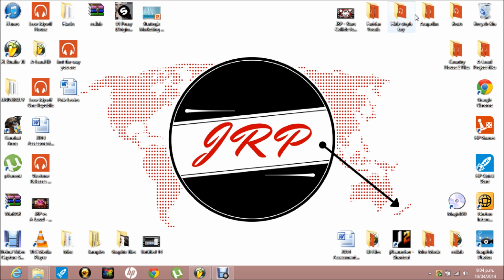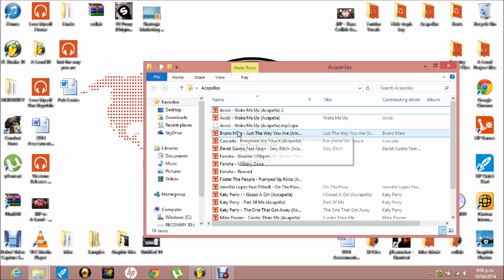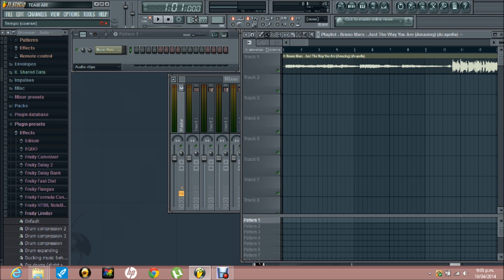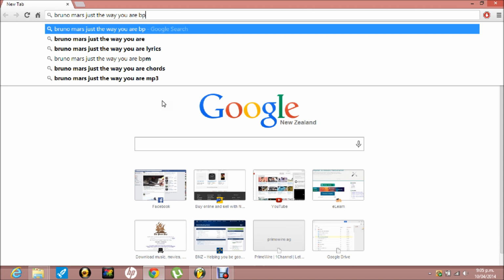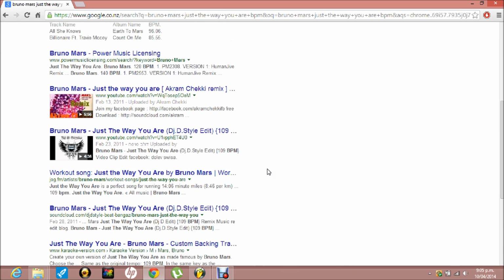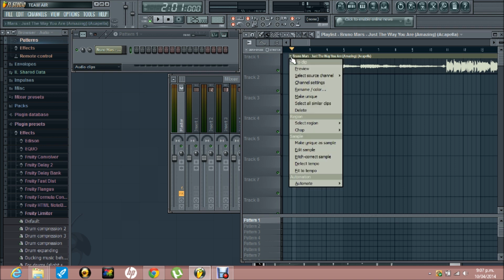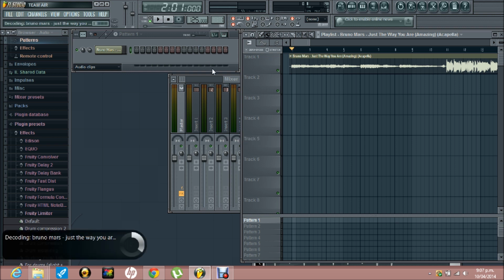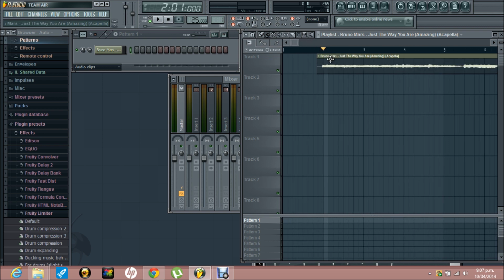Changing the BPM of a Vocal. FL Studio Tutorial [Fruity Loops Studio]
Hey guys.

Here is a simple tutorial to make any vocal fit a BPM of your choice. Great for making remixes of tracks which run a little slower or a little faster than you like!